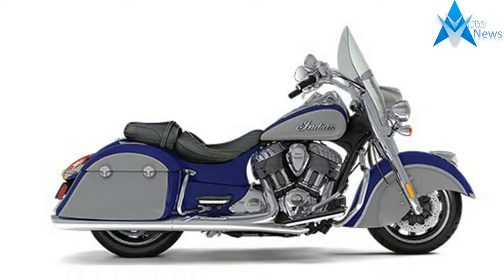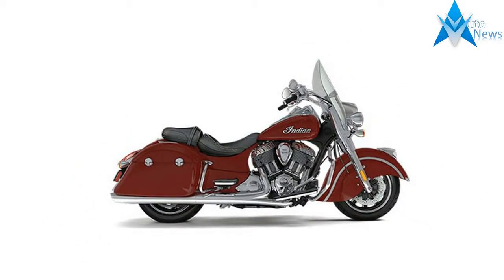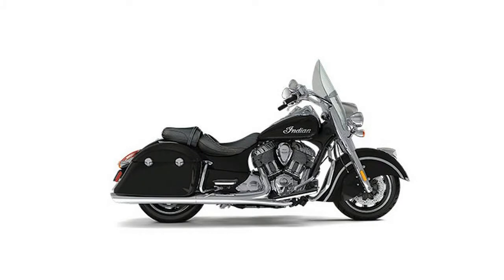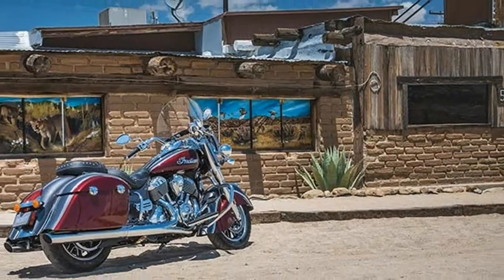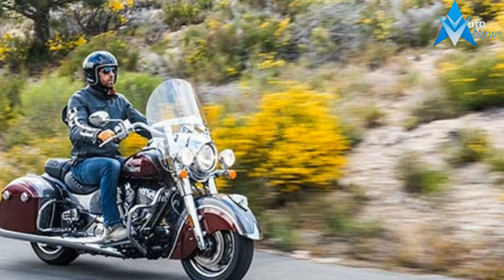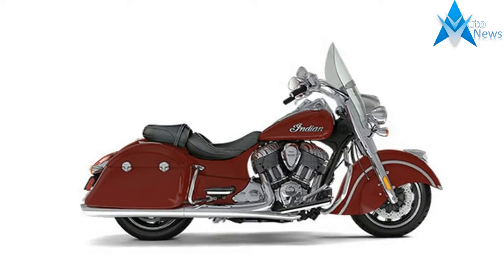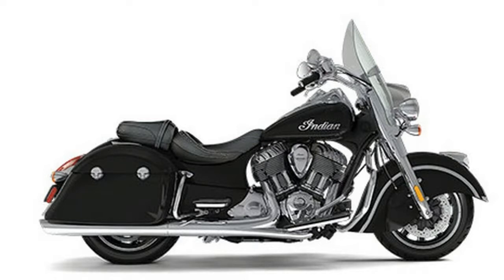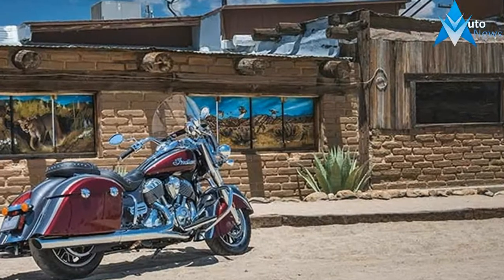Watch This !!! 2017 Indian Springfield Spec & Price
Watch This !!! 2017 Indian Springfield Spec & Price - Your perfect road is out there. And there’s only one way to find it: on an Indian® Springfield™, a modern motorcycle equipped with all the touring essentials.

$22,099